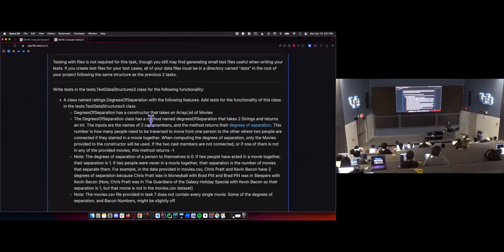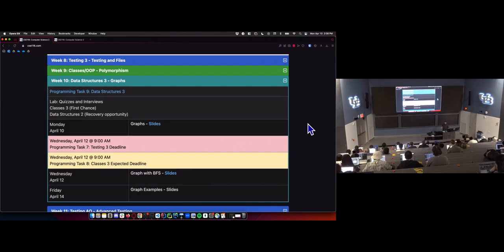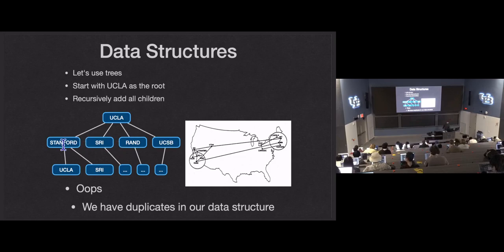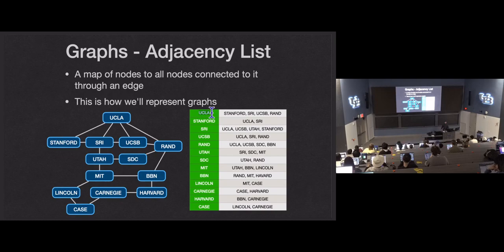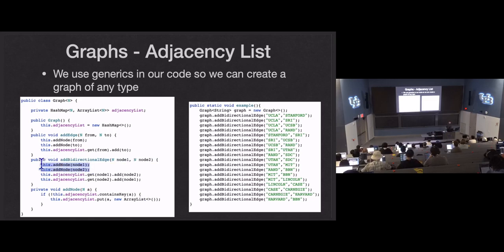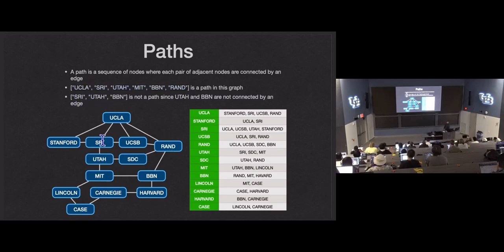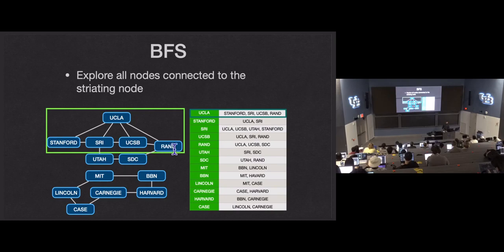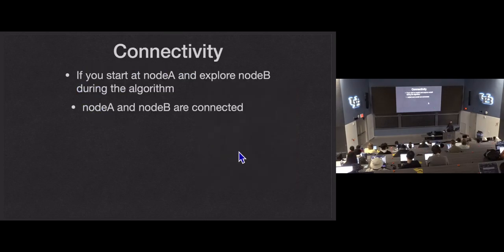[CSE 116] Graphs Monday April 10, 2023